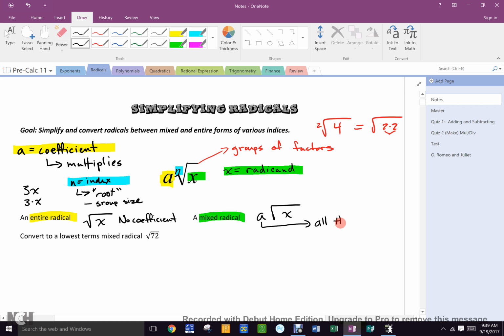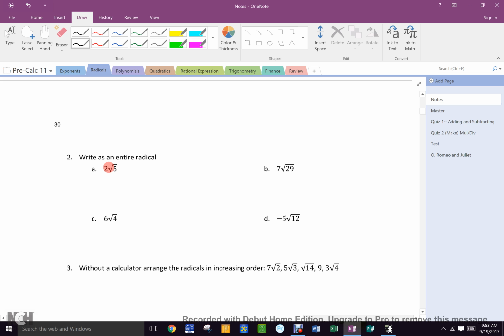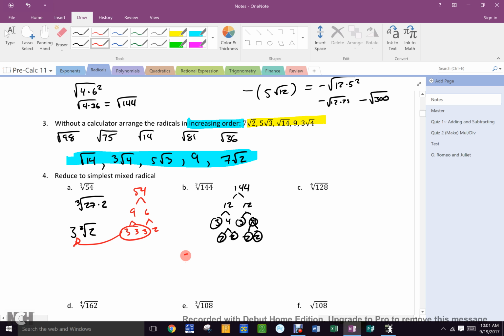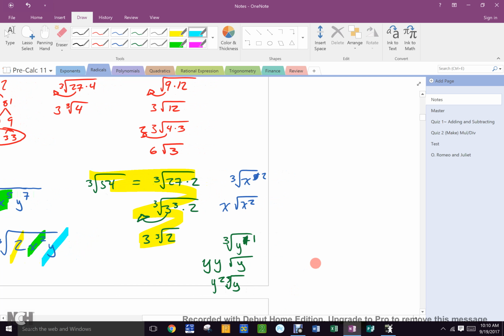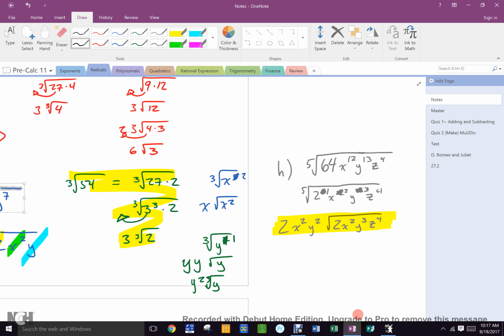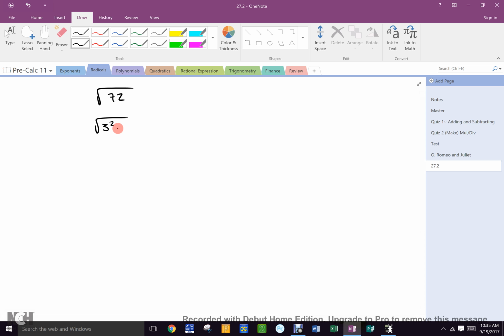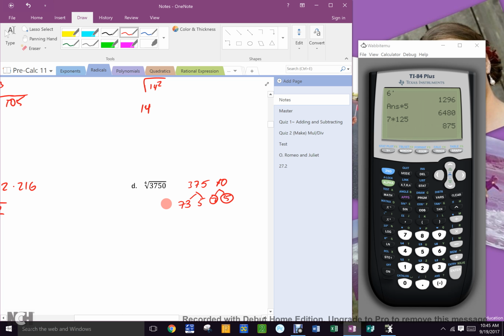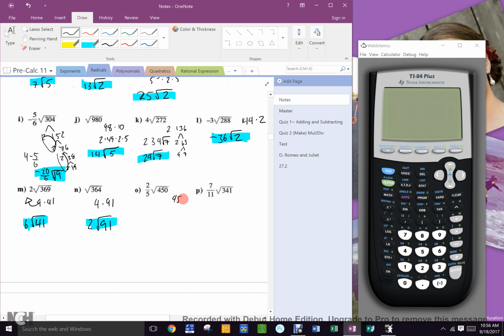Sept 19 Block A Radicals Intro